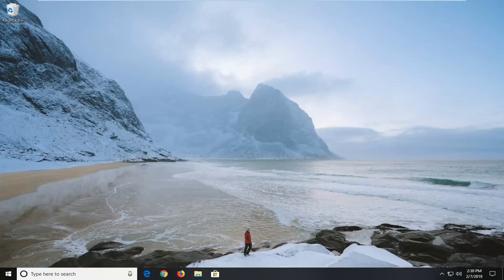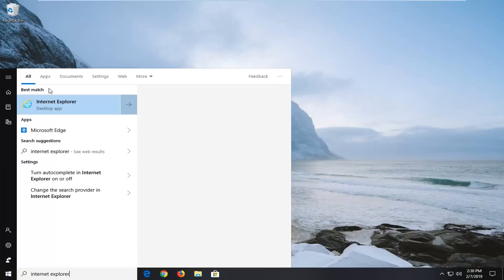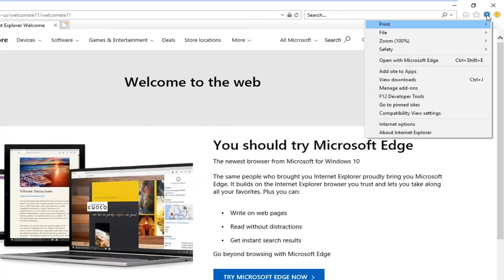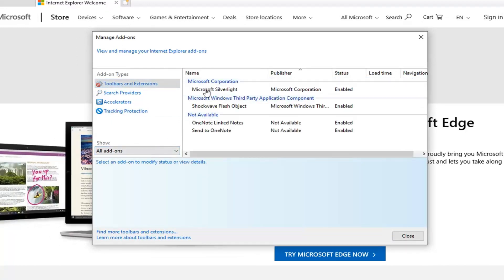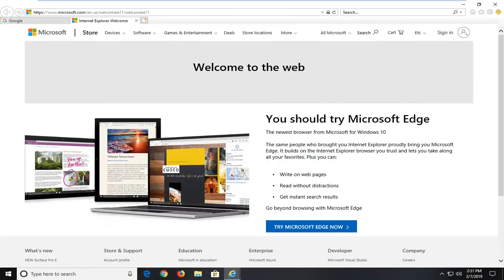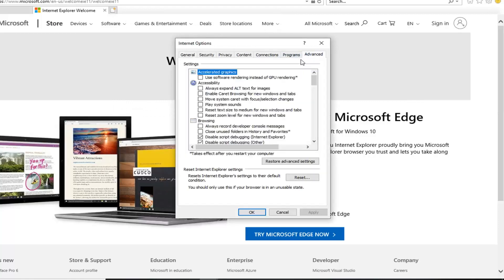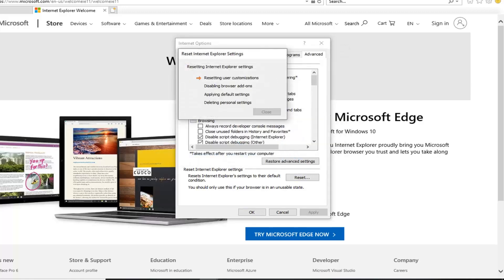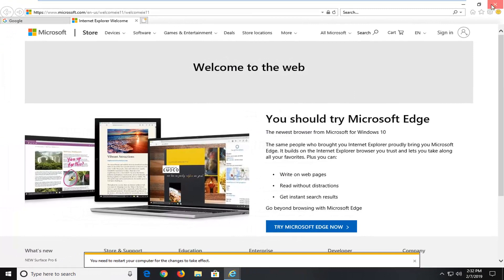FIX Silverlight Doesn't Work - Is Already Installed Error In Windows 10/8/7 [Tutorial]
If you have already installed Microsoft Silverlight on your computer, but when you 're trying to access a website that needs it, Internet Explorer prompts you to install –again- the Silverlight in order to display the website contents and apparently you do that, when you try to access –or refresh – the page, then again Internet Explorer prompt to install it again, then follow the steps in this guide to easily fix the Silverlight problem in Internet Explorer.